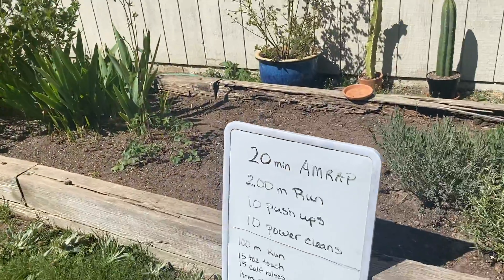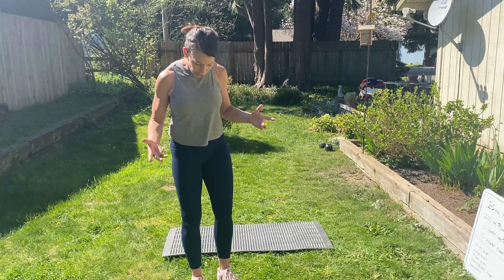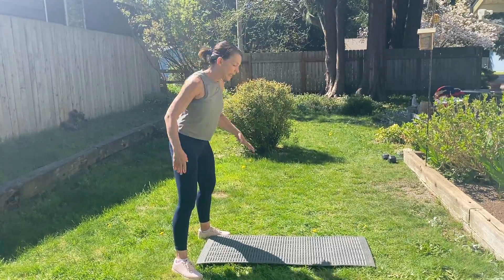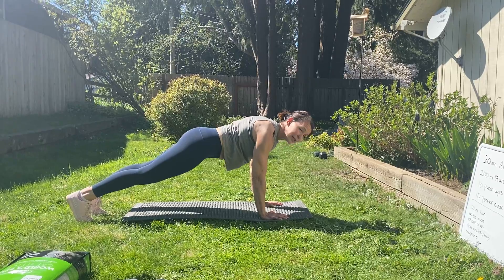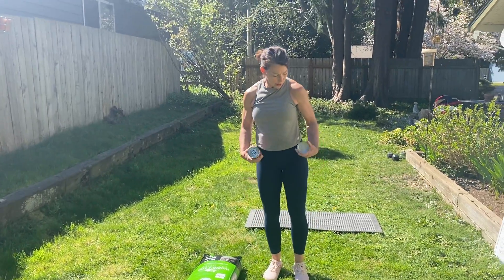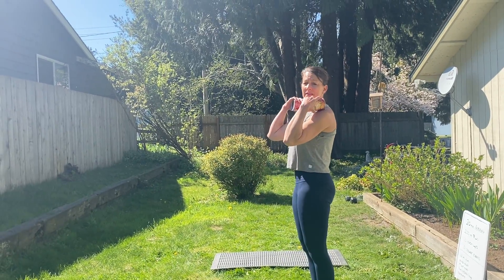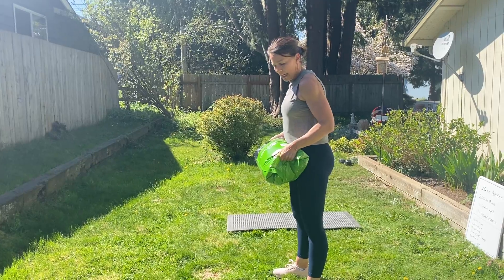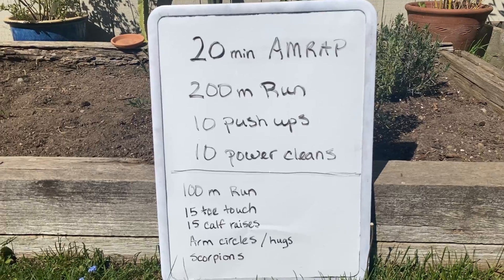KCF Legends Home WOD 4/17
KCF Legends Coach, Rochelle, explains and demonstrates the Legends WOD for Friday April 17th.